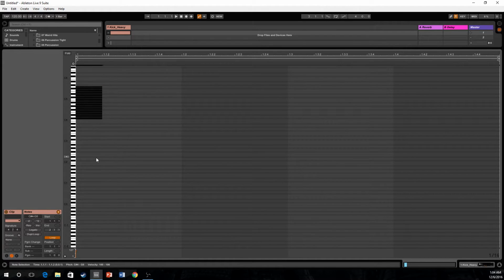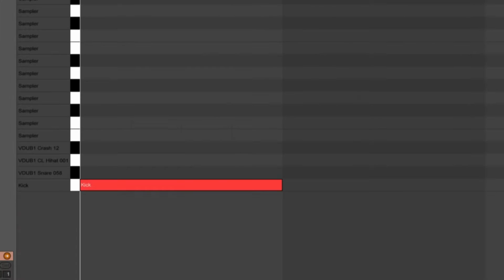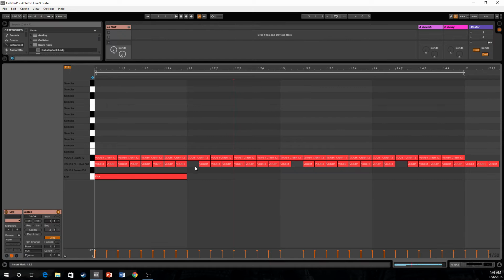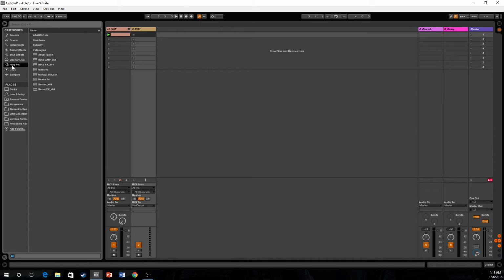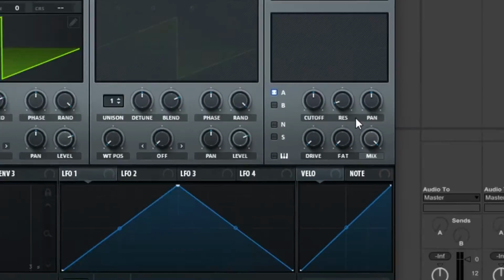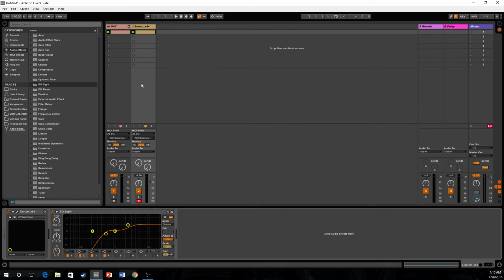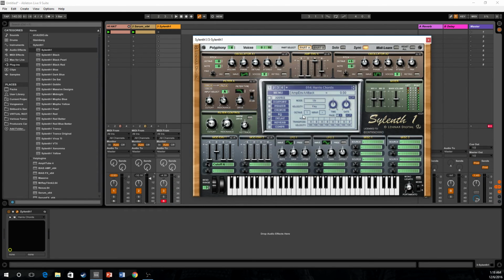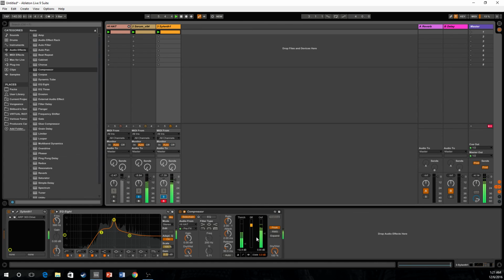How To Make Music Like Your Favorite Artists | Ableton tutorials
Blue Collar Pro Audio Specialist greg demonstrates proper musical production technique using his favorite DAW (digital audio workstation) z71 Silverado re mi fa so la ti do. In this tutorial you will learn how to produce a professional sounding EDM bass drop by tapping into your musical intuition. Join us in the future for more tutorials. Cabelas Big Game Hunt © (Naughty Dog 2017).